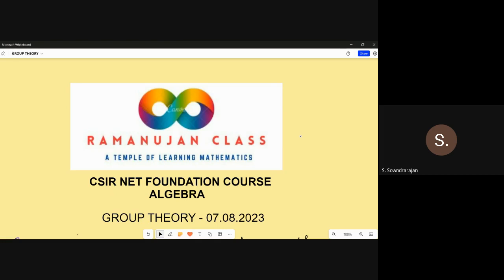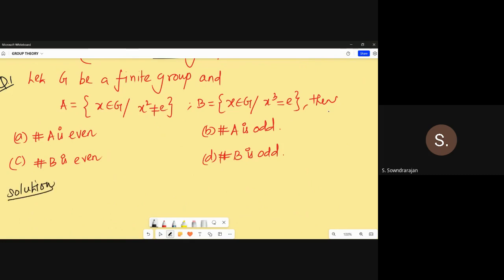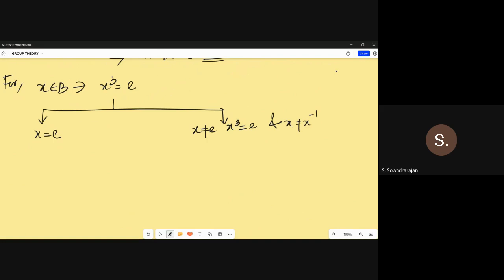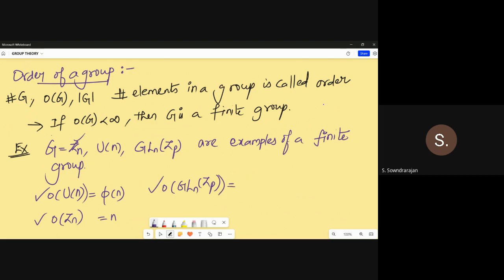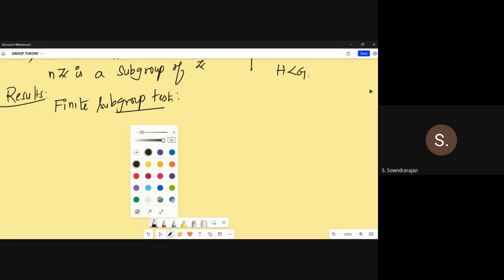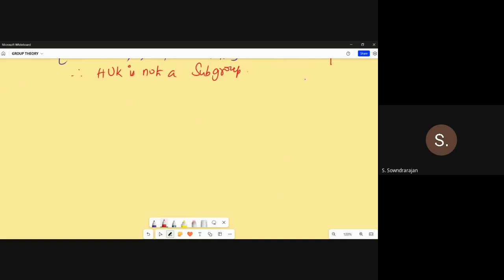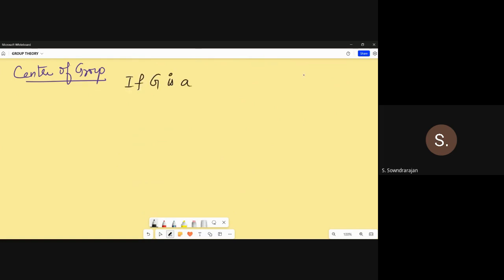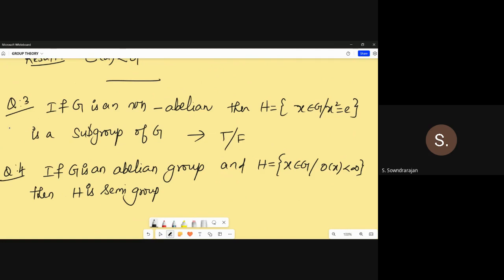CSIR NET Foundation Course - Group Theory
CSIR NET Maths class in Tamil and English -  Group Theory Class 1